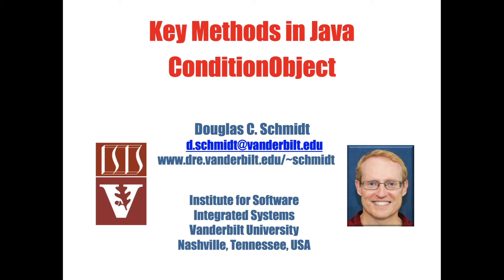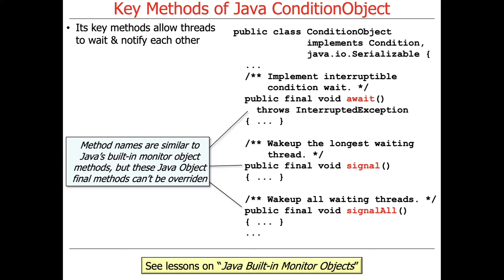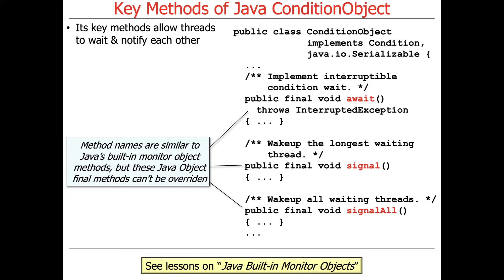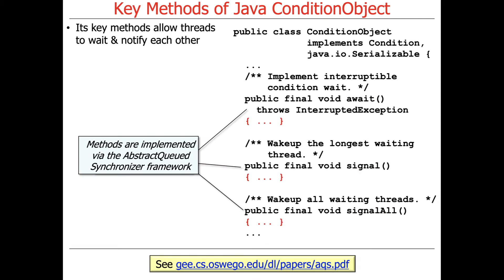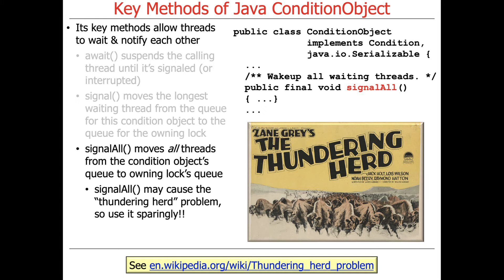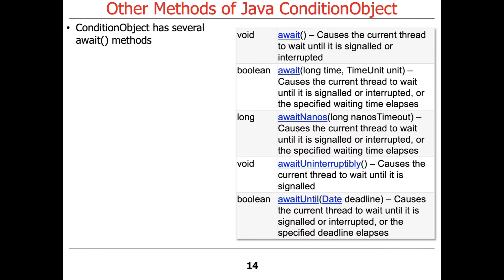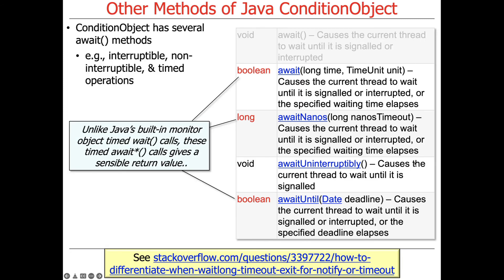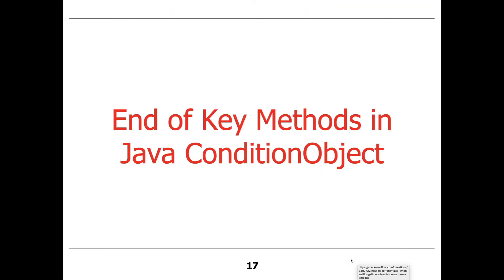Key Methods in Java ConditionObject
This video describes the key methods defined by theJava ConditionObject class.